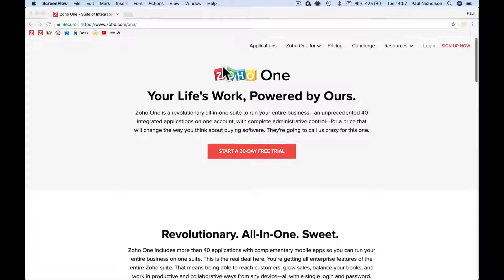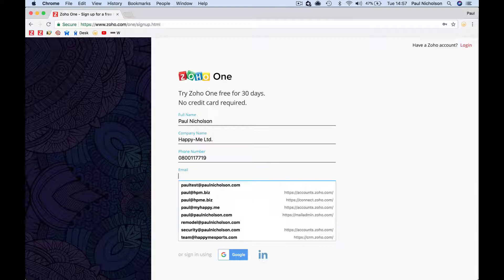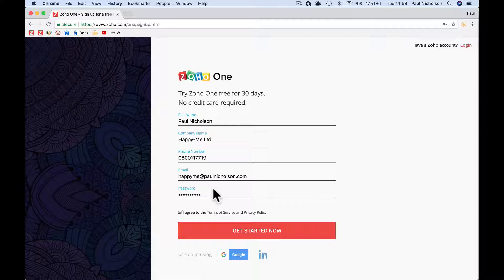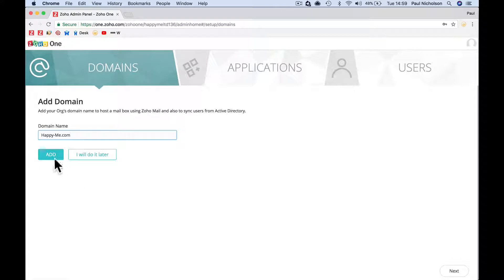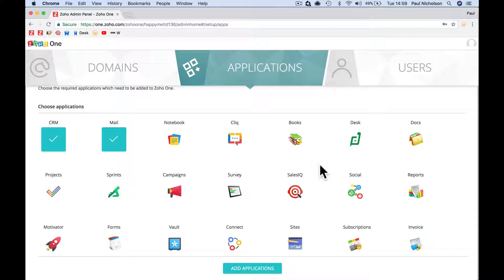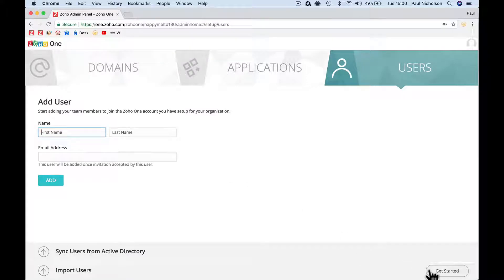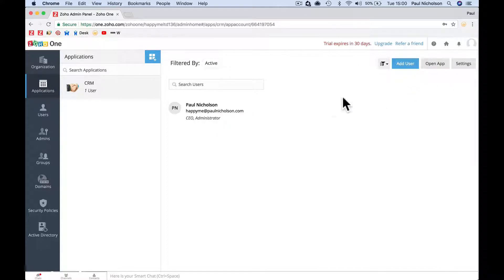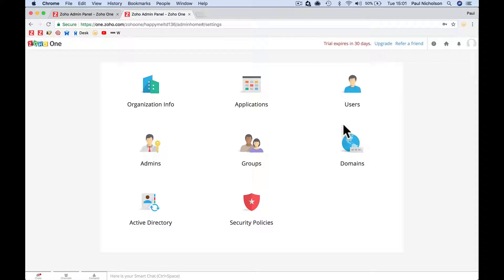Zoho One Training - Initial User Signup